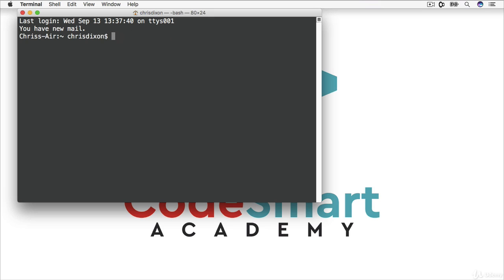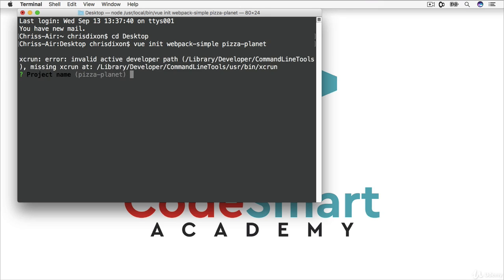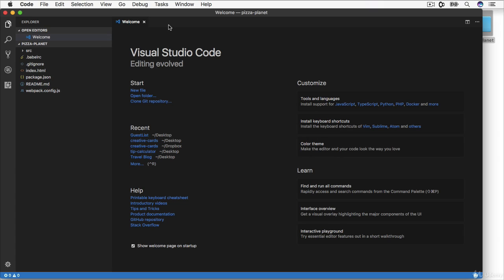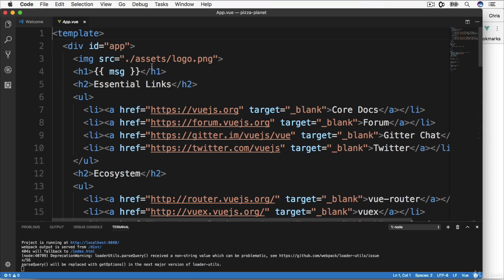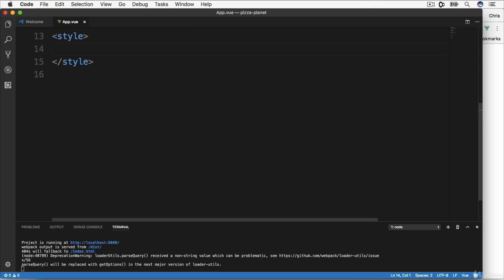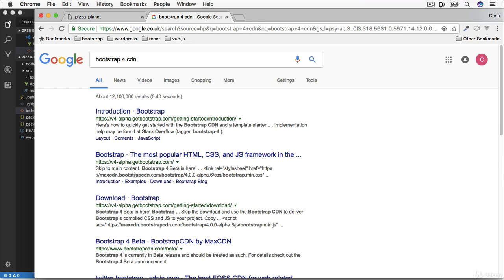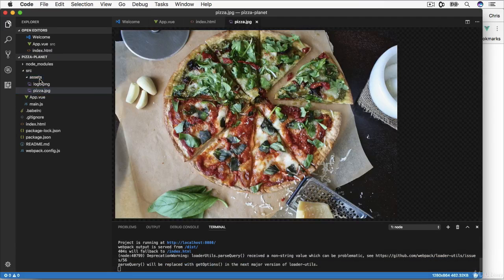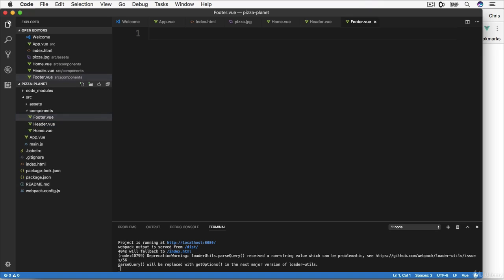Vue.js: Build a Full Stack App With Firebase, Vuex & Router : Project setup using the Vue-CLI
Vue.js: Build a Full Stack App With Firebase, Vuex & Router
Take your Javascript & Vue skills to the next level by learning state management, routing, authentication and Firebase!